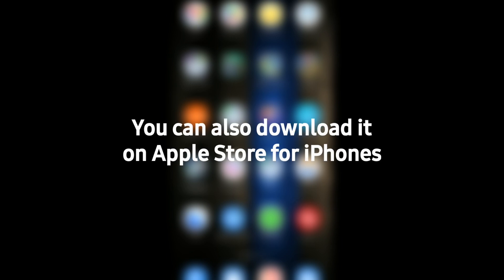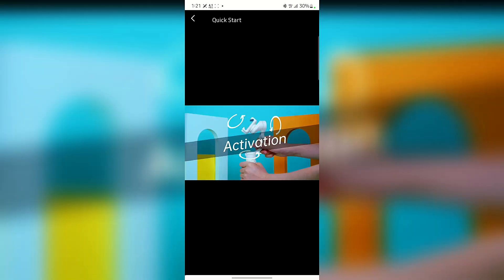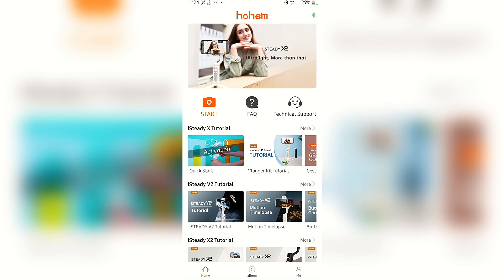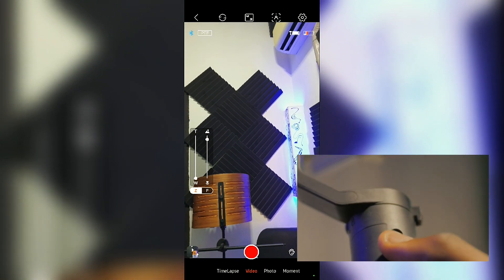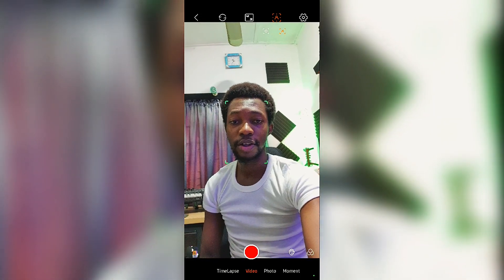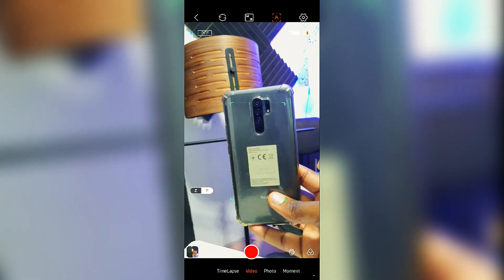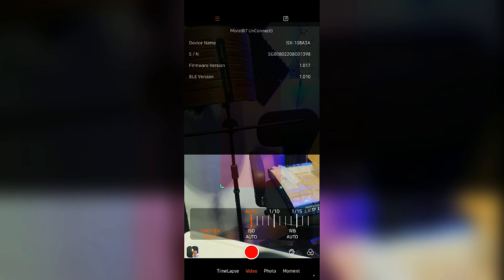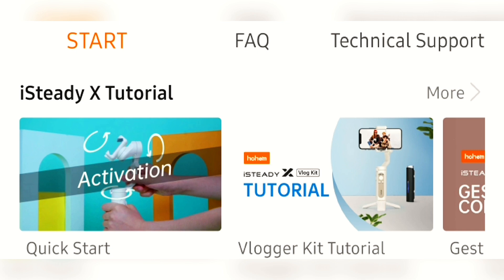Hohem iSteady App Tutorial 2023 - Setup and Features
This video is a follow up to a review of the Hohem iSteady X smartphone gimbal.
It walks through the setup of the companion app for the gimbal and shows how to go about its use, also highlighting the significant features.

2) AMAZON

GEAR:
Camera - Panasonic Lumix GH4/Lumix lens f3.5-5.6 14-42mm lens
Sound - Panasonic EM-2800 Shotgun Microphone direct camera recording
Lighting - Varicolor Pro LED 600, Generic ring lights (fill)/Led light (background)

Video Editing/Colour Grading:
PowerDirector for Android